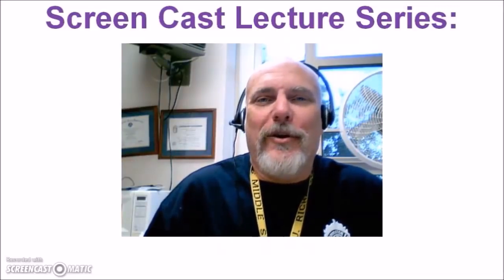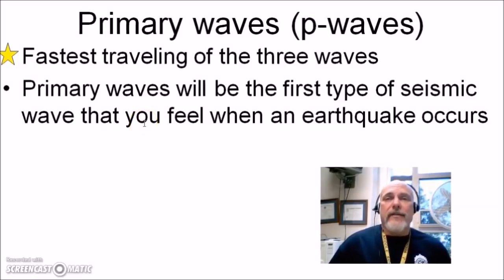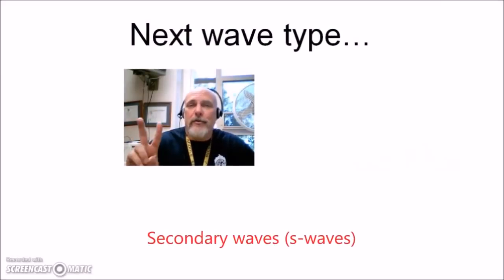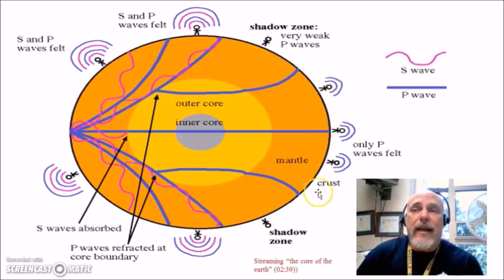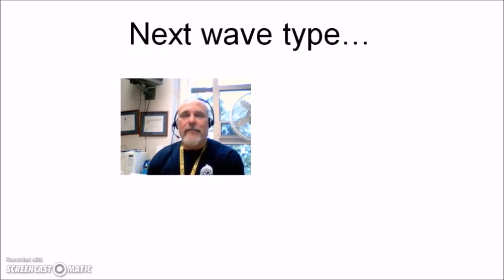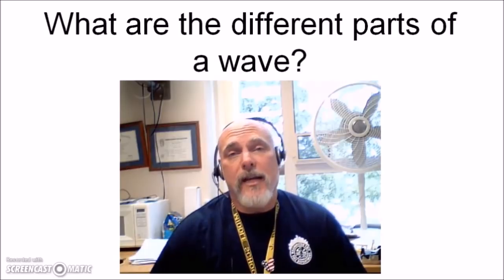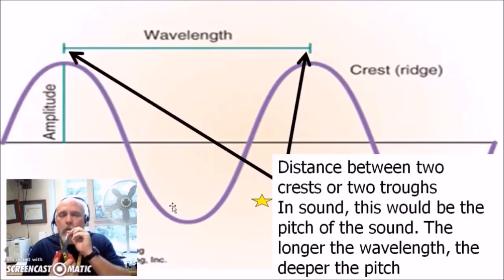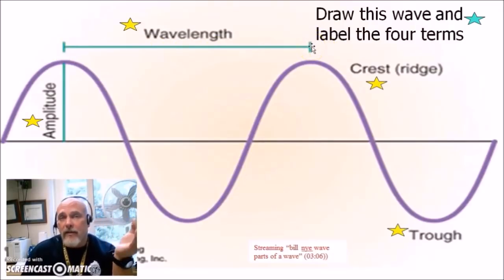Screen Cast Lecture Series: Earthquakes Types of Seismic Waves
8th grade lecture
Focus on types of earth quake waves with a sub topic of parts of a wave